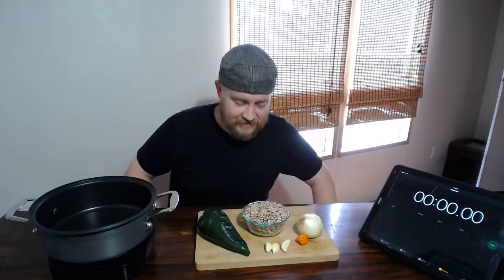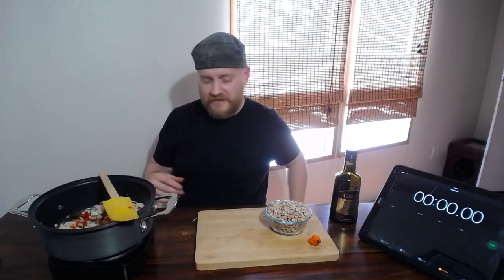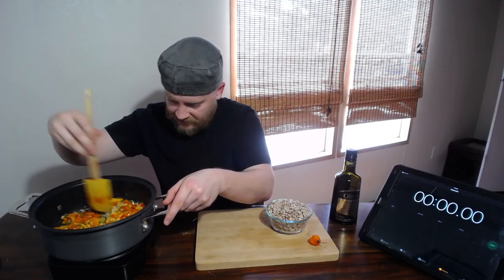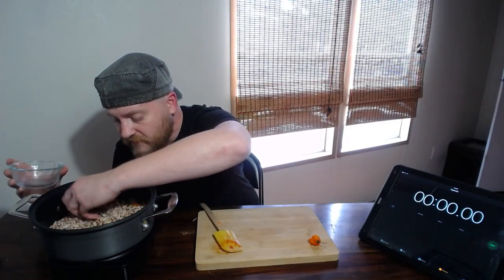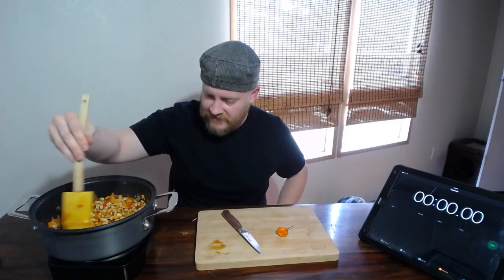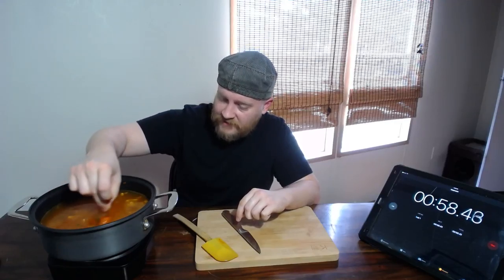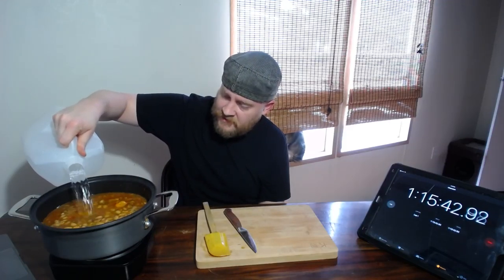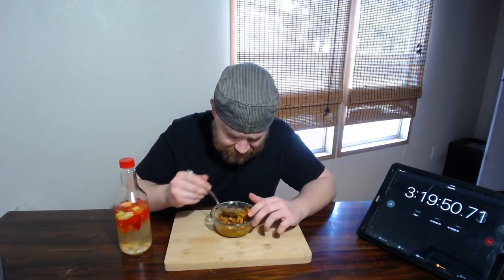How to Make Spicy Pinto Beans with Chili Peppers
The ultimate side dish for a huge variety of meals, a perfect pot of pinto beans is miles beyond what any can will  bring to the table.  Strike the right balance of veggies to beans, the right selection of seasoning, and the right technique by following my tutorial.  The perfect beans can be yours!

Coming soon on Chili Chunn:
 - Grace Hot Pepper Sauce review
 - Sontava Mango-Habanero Hot Sauce review
 - Cheiro Roxa chili pepper tasting
 - How to Make Spicy Mustard from Scratch